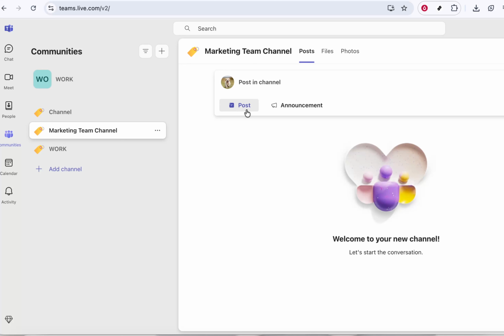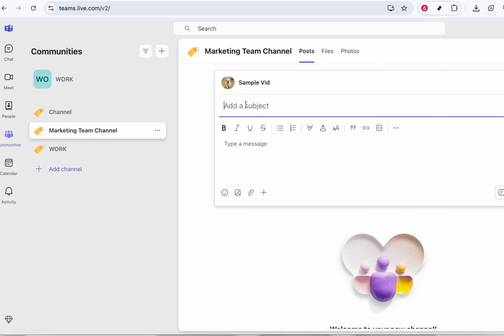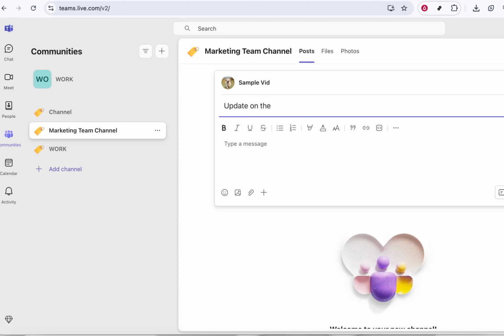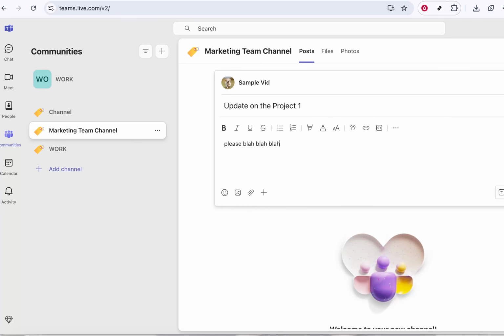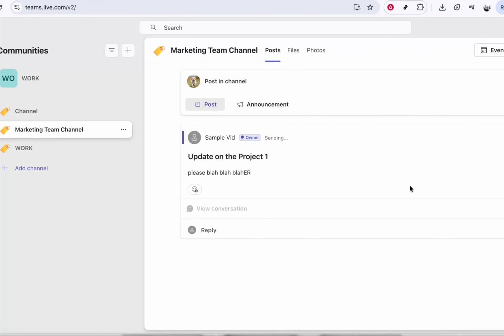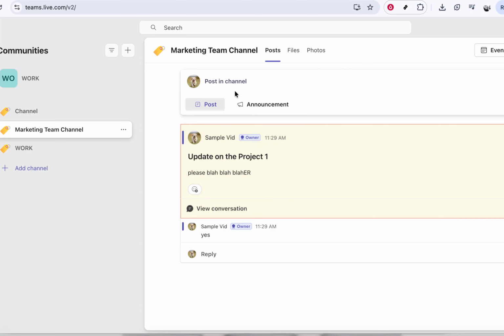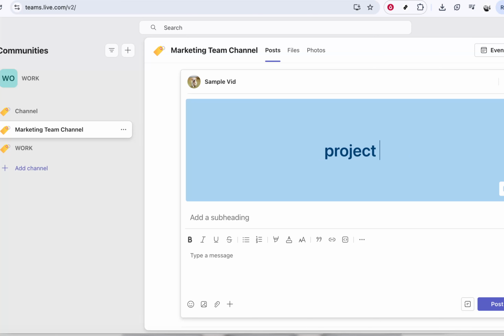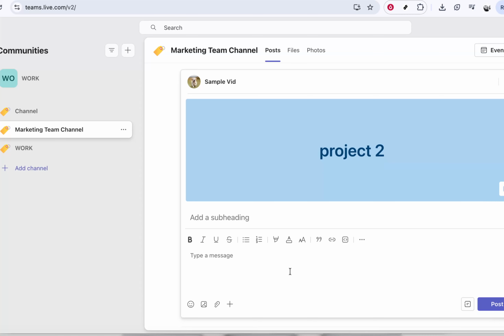How to Post Announcement on Microsoft Teams | 2026 GUIDE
In this video, you’ll learn how to post an announcement on Microsoft Teams to share important updates with your team effectively.